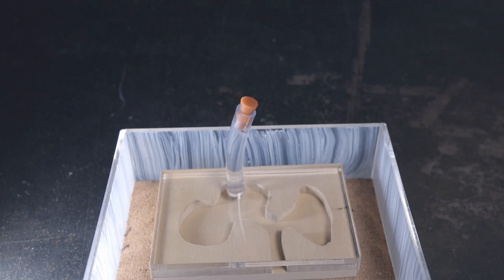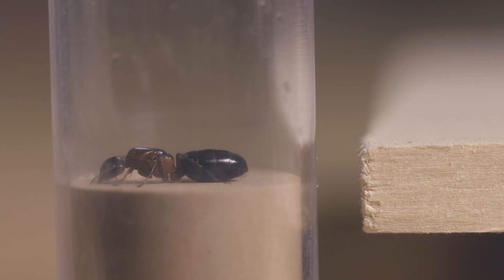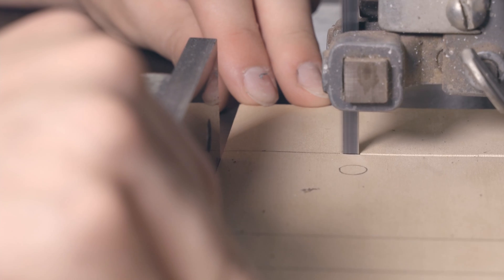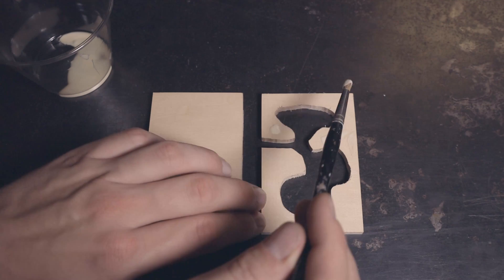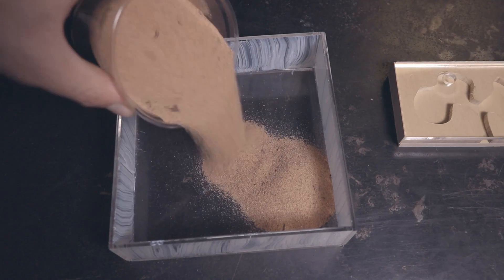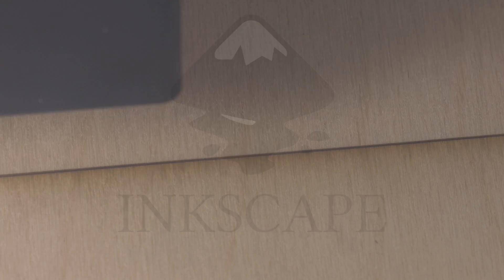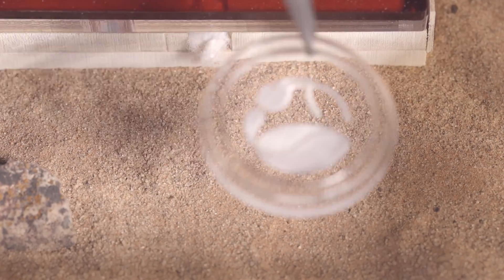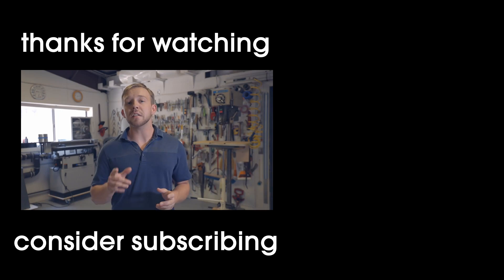Make a WOODEN ANT NEST | Ant Keeping 101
Learn how to create a wooden ant nest in this new Ant Keeping 101 tutorial! These formicaria are great for cavity-nesting ant species that do not require a moist nesting environment.

Wood Trim
Wood Glue

If you purchase products from the provided links, Amazon may give us a percentage of your purchase, at no extra cost to you. We put those funds back into creating new content!

Edited by Ben Schwartz